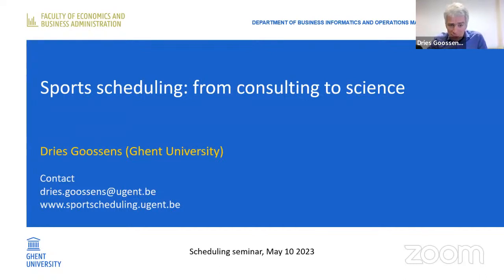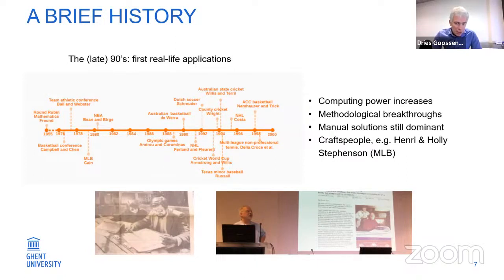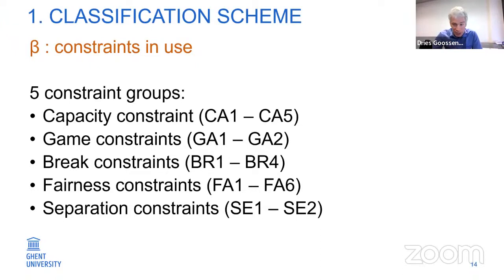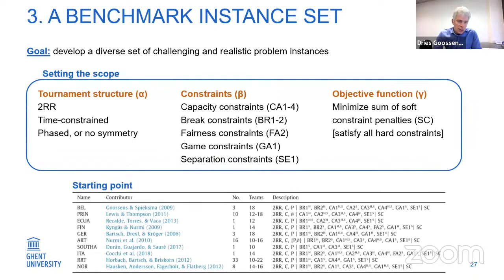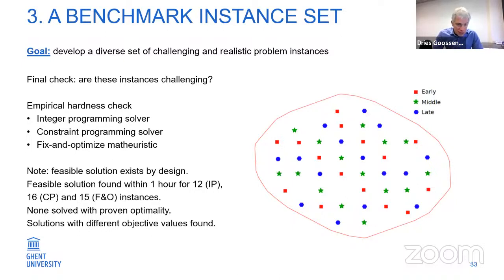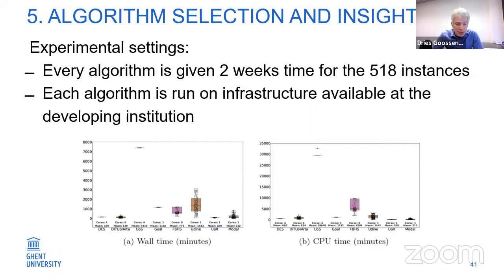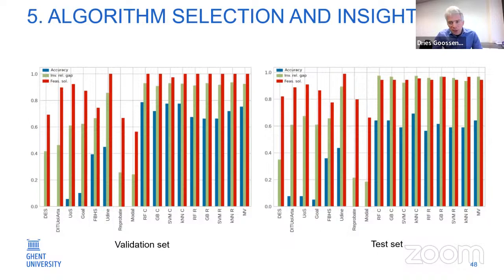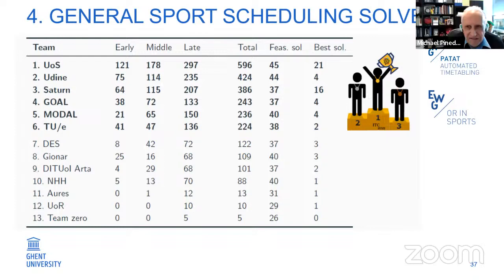[Scheduling seminar] Dries Goossens (Ghent Uni) | Sports Scheduling: From Consulting to Science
Any sports competition needs a schedule, specifying when and where teams meet each other. Apart from a number of pioneering theoretical results, most sports timetabling contributions in the literature read as case studies, describing a single problem instance for which a tailored algorithm is developed and compared to a manual solution. While the reported problems are challenging, and the algorithms made an impact in practice, it is hard to assess algorithmic performance. Indeed, real-life problem instances are rarely shared, and few realistic benchmark instances are available. In this talk, we discuss our efforts to obtain insights in the strengths and weaknesses of several state-of-the-art sport scheduling algorithms, and to predict which algorithm to select for which type of problem. The story covers the development of a problem classification and unifying data format, the generation of a set of diverse and realistic benchmark instance, the organization of a timetabling competition, and an instance space analysis for sports scheduling.

Organized by Zdenek Hanzalek (CTU in Prague), Michael Pinedo (New York University), and Guohua Wan (Shanghai Jiao Tong).